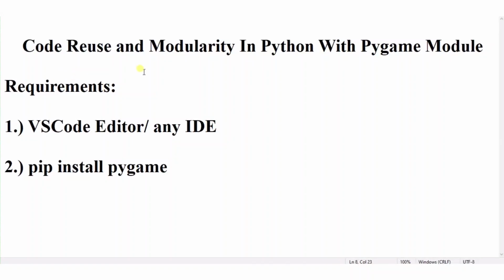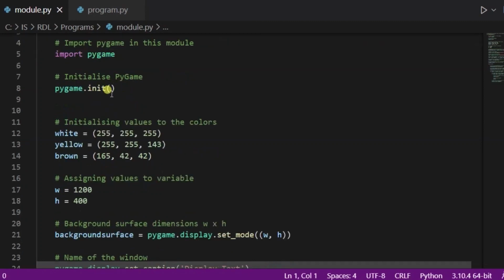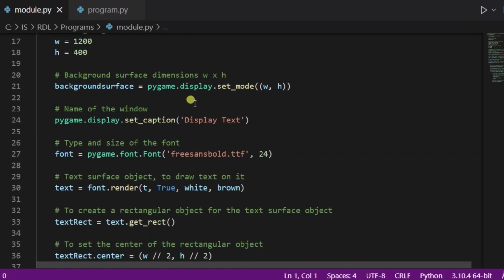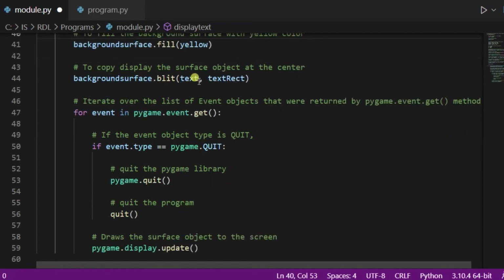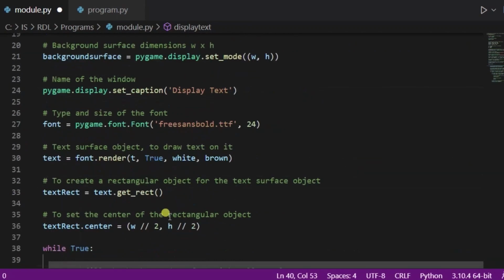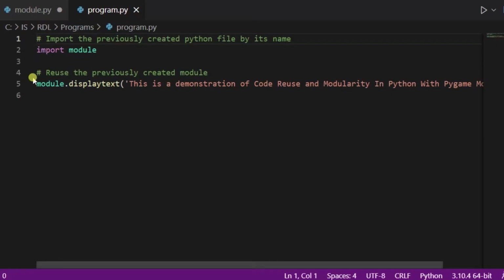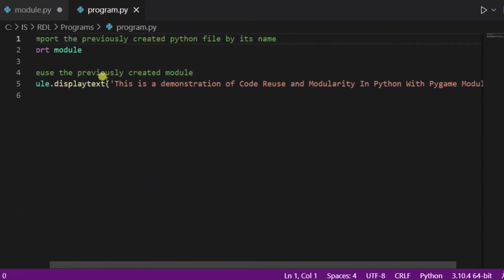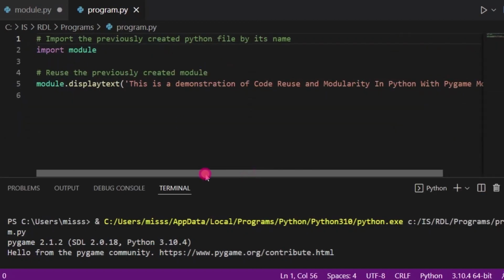Code Reuse and Modularity In Python With Pygame Module | Python Project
So today, We will learn Code Reuse and Modularity In Python With Pygame Module i.e how we can create modules and reuse our code in other different files. Are you a coder? Bored of writing the same piece of code again and again for different projects? Want to make your final file easy to interpret and solve bugs? Then let’s create modules and reuse the piece of code!
Here, we will use PyGame Module for the display of text.

Requirements:

1. To run the code, you need Python; you can use VSCode or any python IDE.
2. Pre-installed PyGame Module.

Timestamp:

00:05 Introduction
00:15 Requirements
00:28Code Explanation
03:17 Demonstration